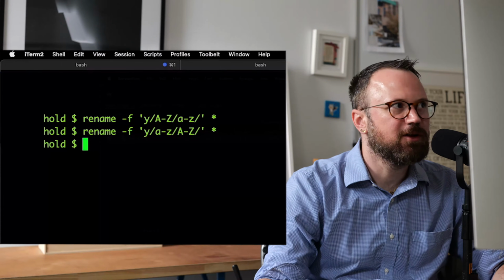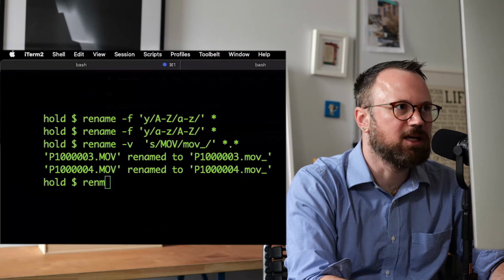Quick tip: How to use perl-powered file rename script to make extensions lowercase.